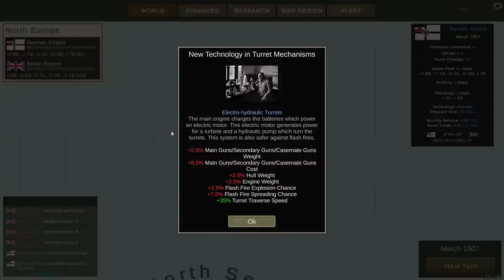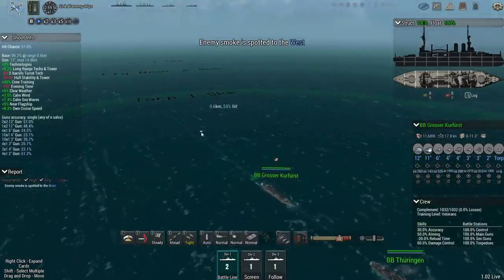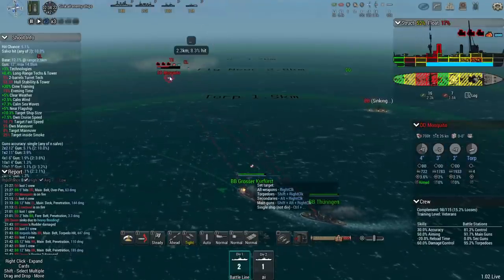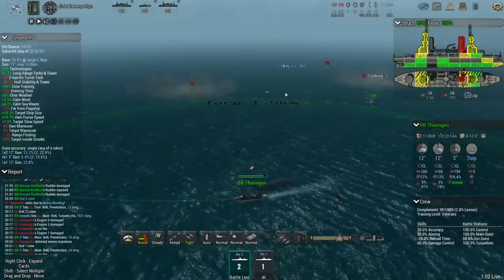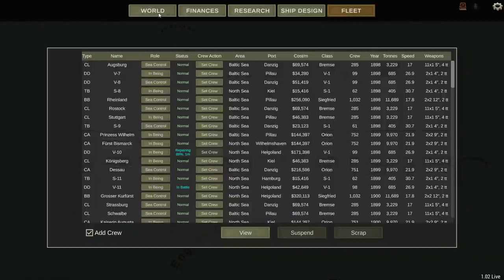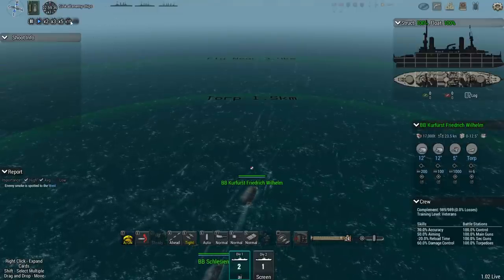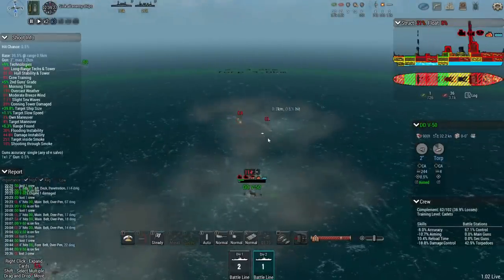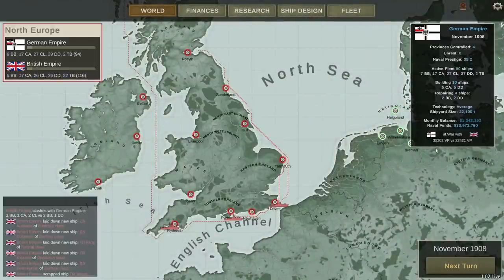Ultimate Admiral: Dreadnoughts | Killer Battleships | Episode 7